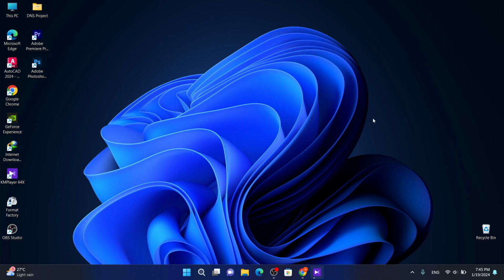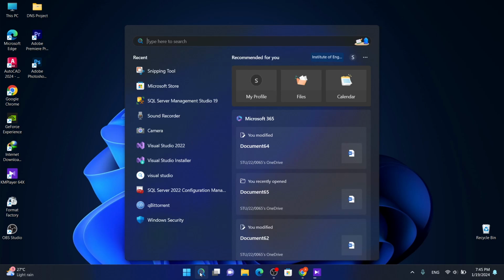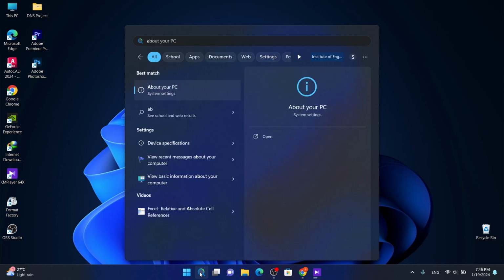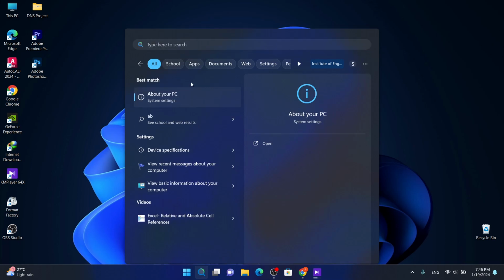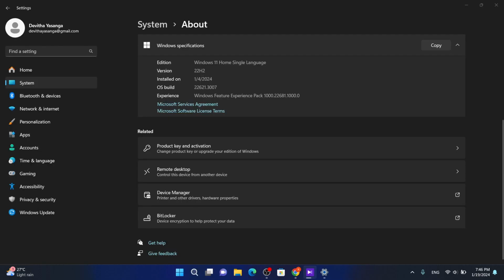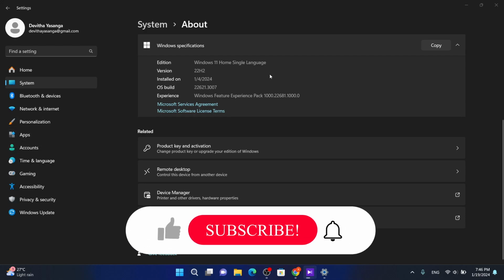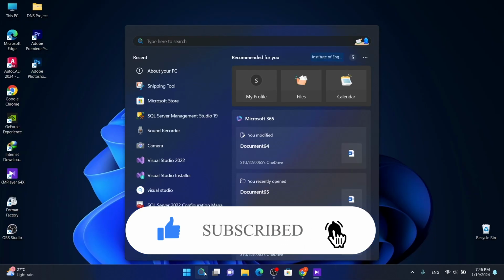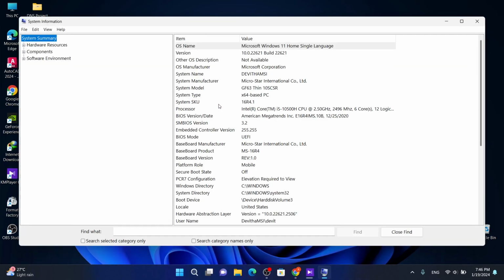How to check windows version in pc/laptop 2024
This is just a simple tutorial on "How to check windows version in pc/laptop 2024"